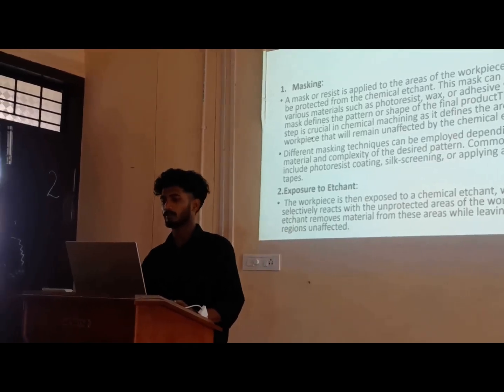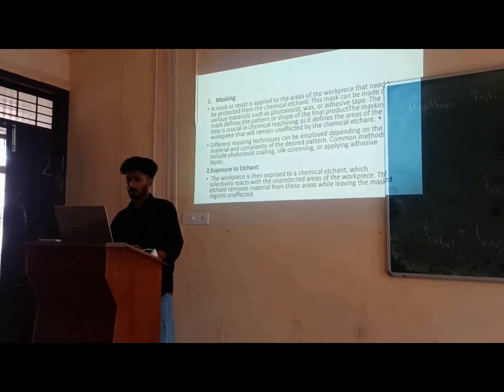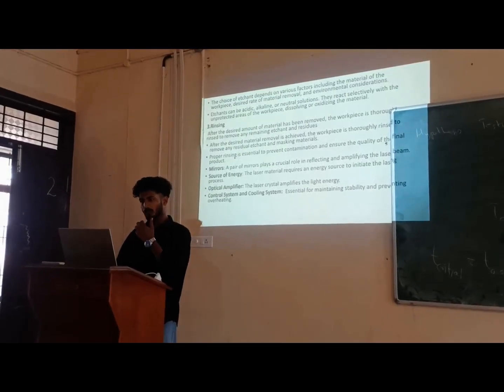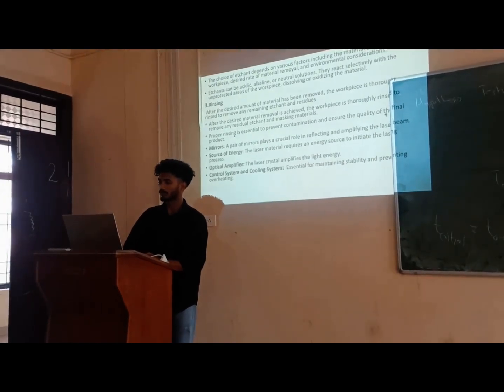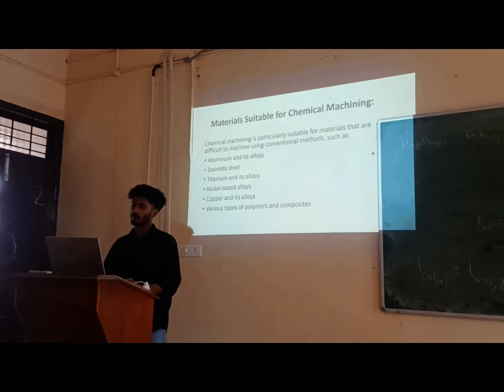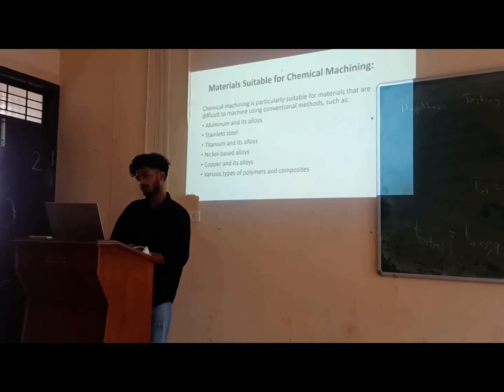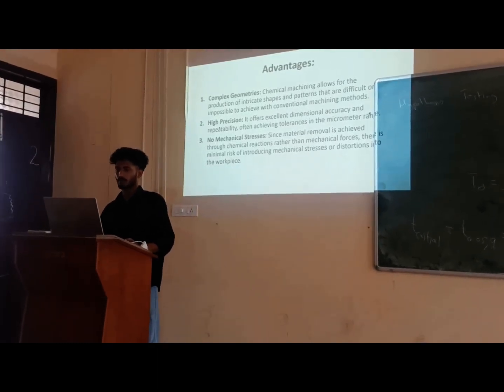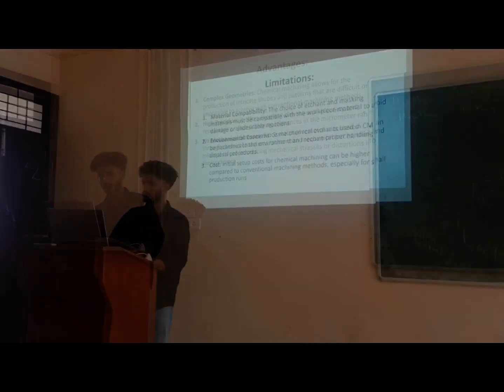GCE Kannur - seminar on chemical machining: recent advancements and trends GCEK